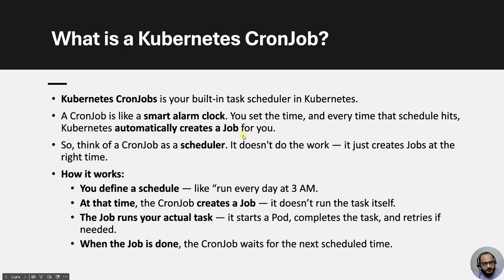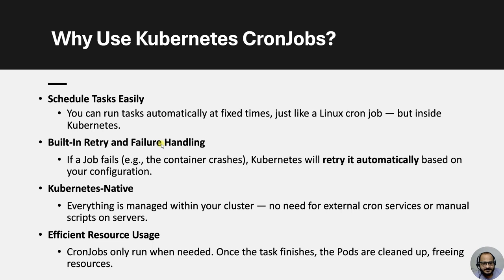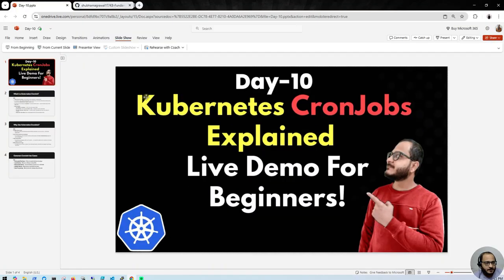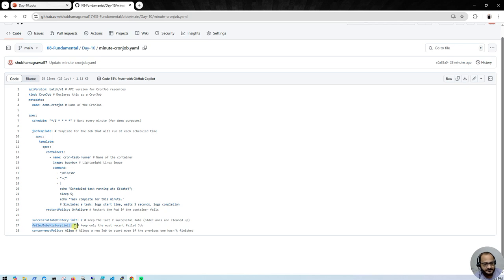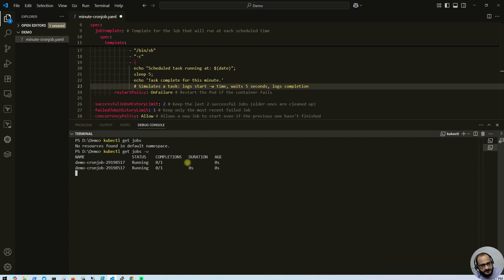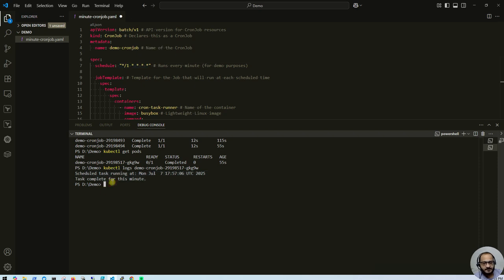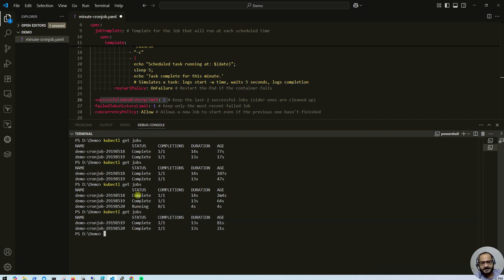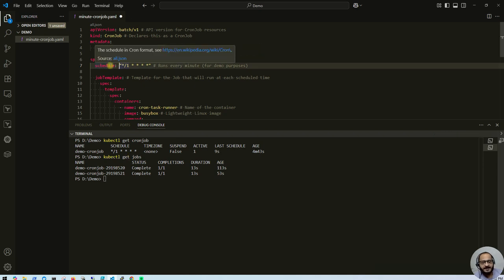Master KUBERNETES Cronjobs in 5 Minutes! | K8s for Beginners Series - Day 10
🚀 Master Kubernetes CronJobs in just 5 minutes with this hands-on live demo! Perfect for DevOps beginners ready to automate their Kubernetes workloads.

In Day 10 of our K8s for Beginners series, we dive into one of Kubernetes' most powerful automation features - CronJobs! Whether you're scheduling backups, running periodic maintenance tasks, or automating data processing, this tutorial will show you exactly how to implement time-based job scheduling in your Kubernetes clusters.

🎯 What You'll Learn:
✅ What are Kubernetes CronJobs and why they're essential for automation
✅ CronJobs vs Jobs vs Pods - understanding the hierarchy
✅ Cron expression syntax made simple (no more confusion!)
✅ Creating your first CronJob with YAML manifests
✅ Managing CronJob lifecycle and monitoring execution
✅ Real-world use cases and production best practices
✅ Complete live demonstration with practical examples
✅ Troubleshooting common CronJob issues

This is Day 10 of our comprehensive K8s for Beginners series where we're building your Kubernetes expertise step by step. No prior CronJob experience needed - just bring your curiosity!

💡 Perfect for: DevOps engineers, System administrators, Cloud enthusiasts, and anyone starting their Kubernetes automation journey